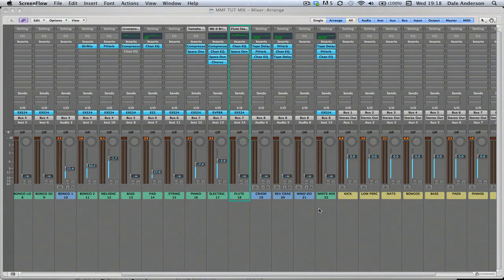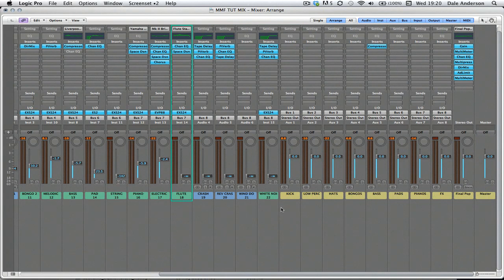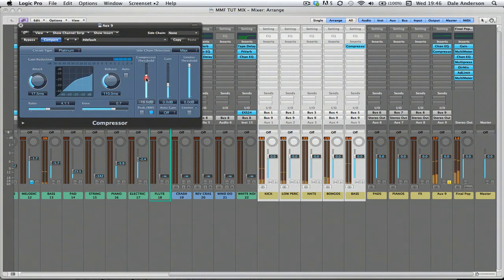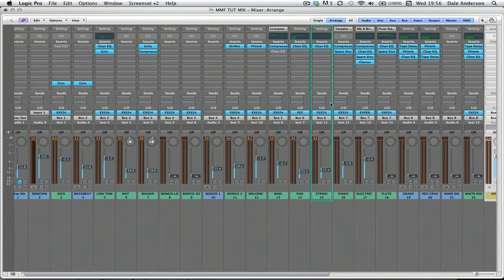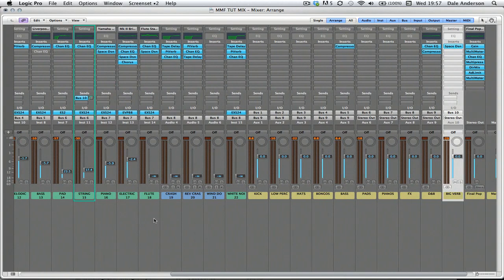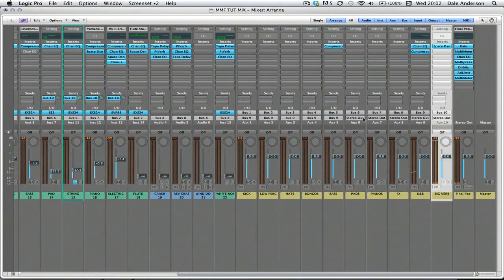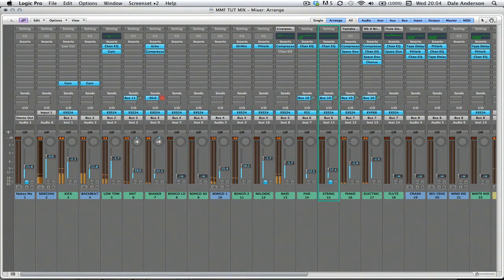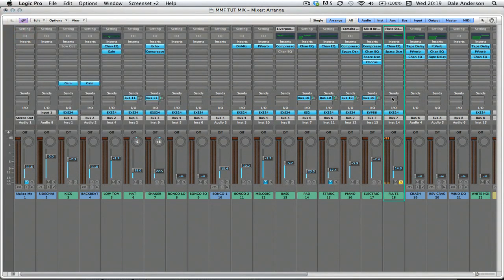House Mixing Tips from Dale Anderson - Producing 'Makes Me Feel'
This movie is a free lesson from Dale Anderson's House Production Course

The lesson guides you through various techniques for improving parts using compression, EQ, reverbs of different sizes, delays and so on. These effects are applied as both inserts and on auxiliary channels as send effects.

Attention is paid to the balance throughout, as well as the overall width, where sample delays and spreaders are added to increase the size of the mix.